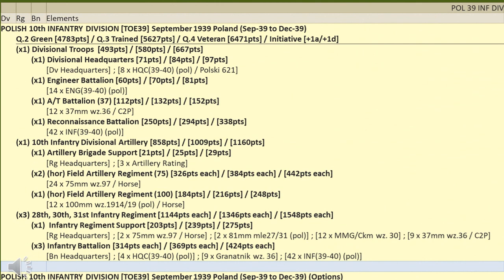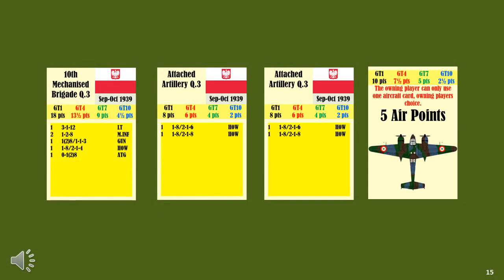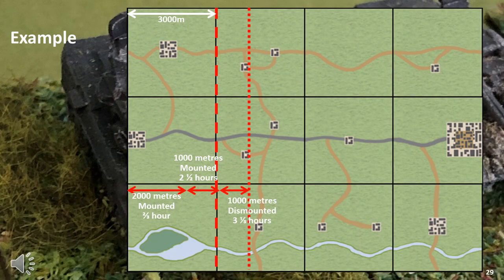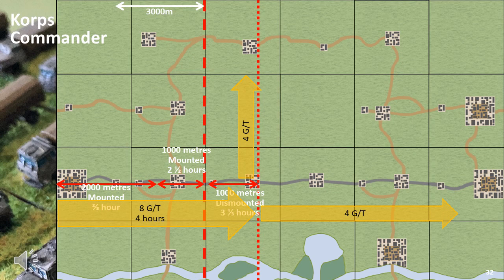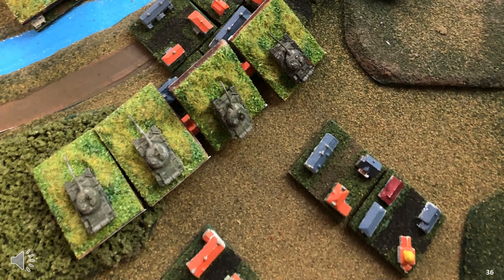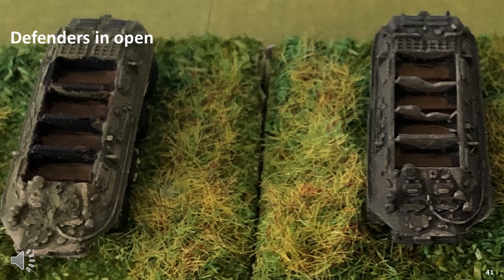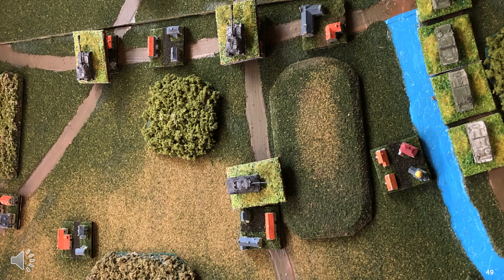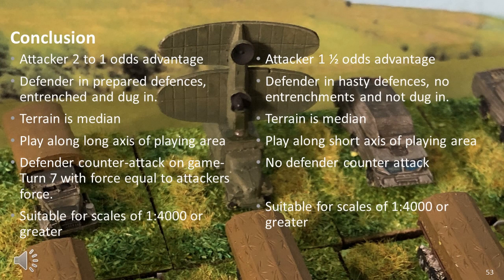s1e58: Game System: Fixed Ad Hoc Scenario Framework I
Series 1 Folge 58: THEORIE DES KRIEGSSPIEL DESIGNS – FIXED AD-HOC SCENARIO FRAMEWORK